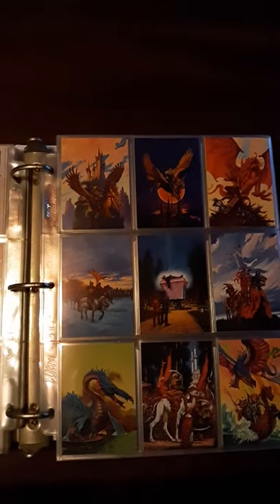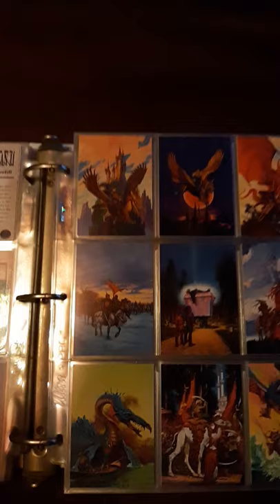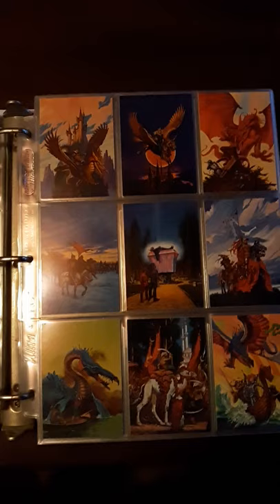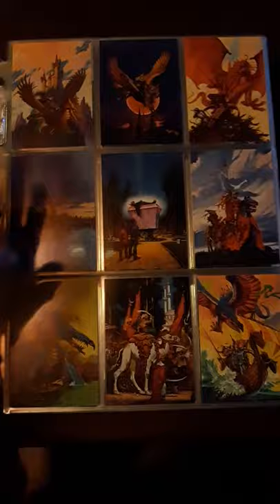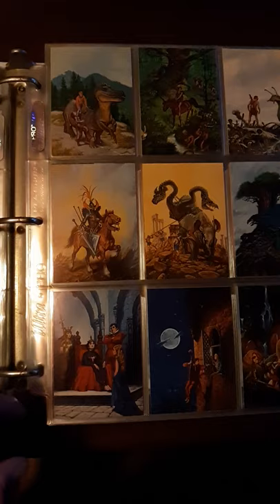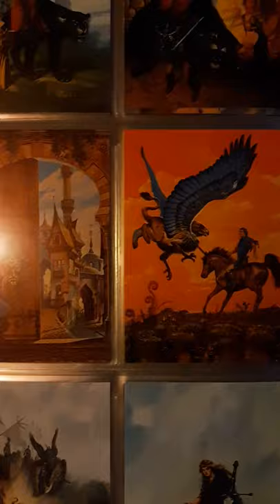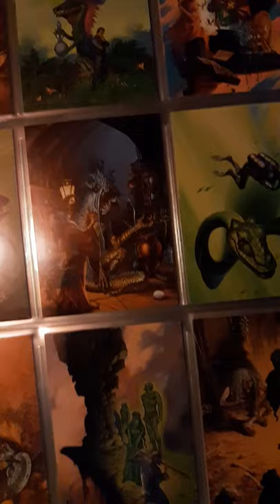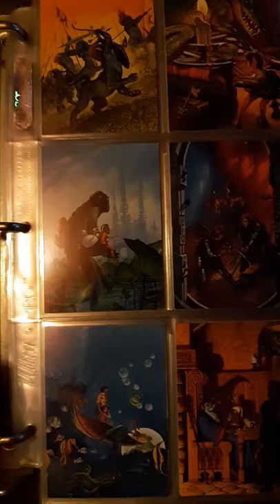Darrell K Sweet card set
This is the third in the series of sharing my collection of art cards.  This is the collection of Darrell K Sweet who did book covers for many major Fantasy and Science Fiction Series including Thomas Covenant the Unbeliever, Wheel of Time, Lord of the Rings, and others.